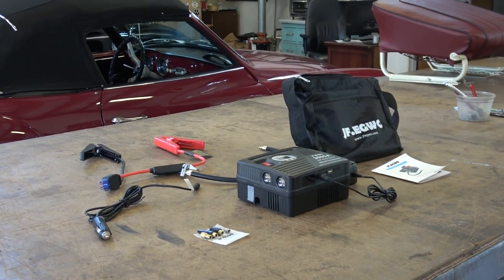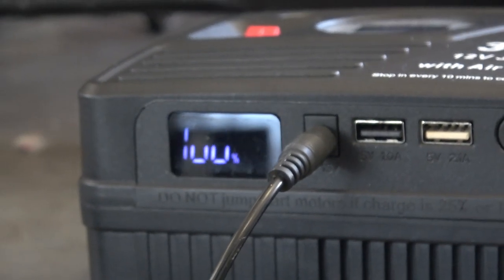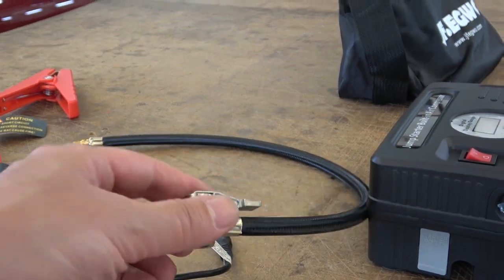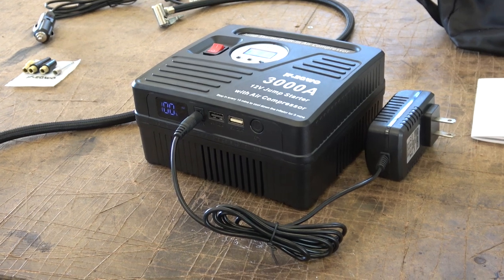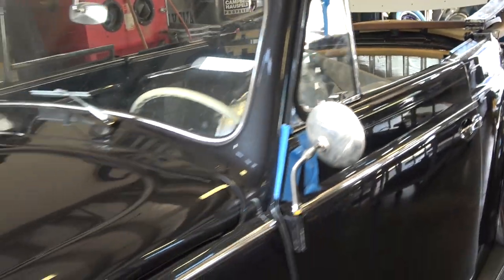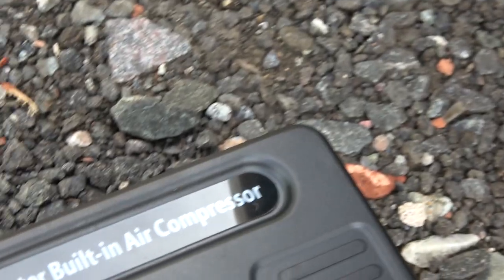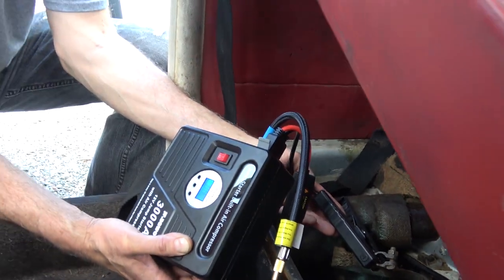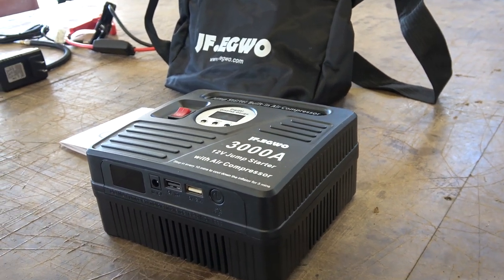Classic VW BuGs JF.EGWO 3000 Amp Travel 12v Jump Starter Booster Box & Air Compressor for Beetle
In this video we check out the JF.EGWO 3000Amp Car Jump Starter with Air Compressor, 150PSI Tire Inflation with Digital Screen Pressure Gauge , 24000mAh 12V Auto Battery Booster (9.0L Gas/ 8.5LDiesel Engine), 2 USB Port 2 Light